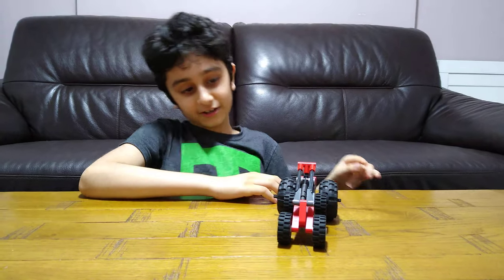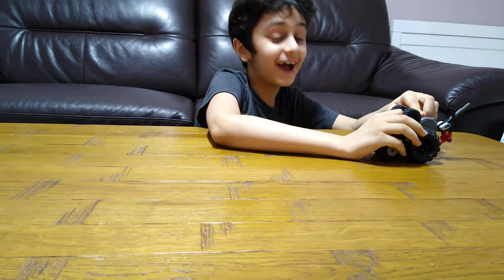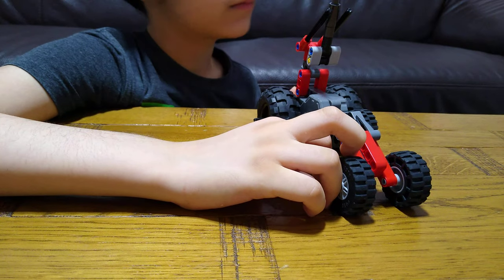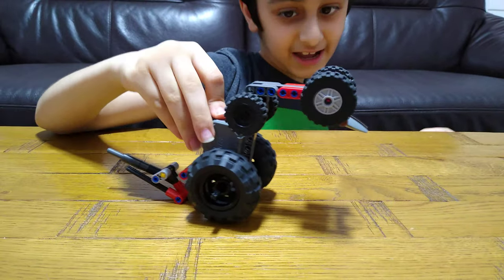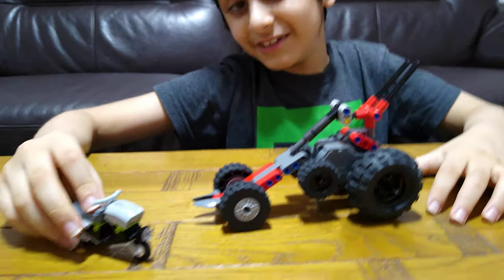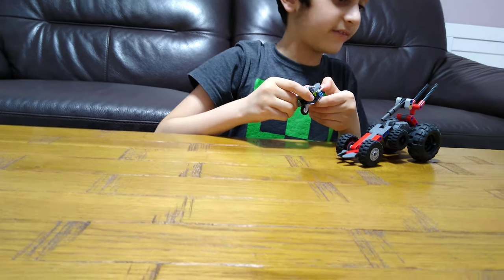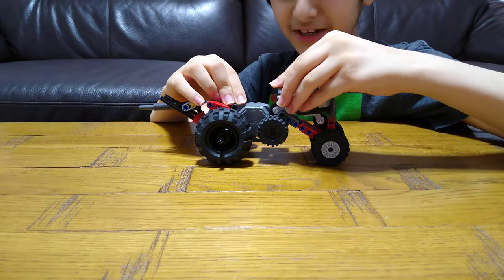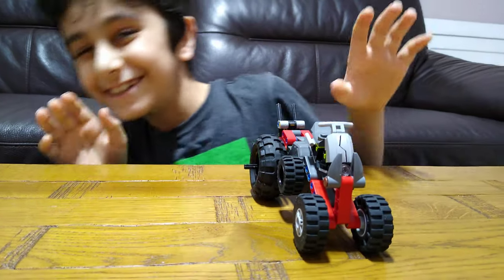Playing with a Super Lego Technic Car and a mini Motorbike in 4K UHD